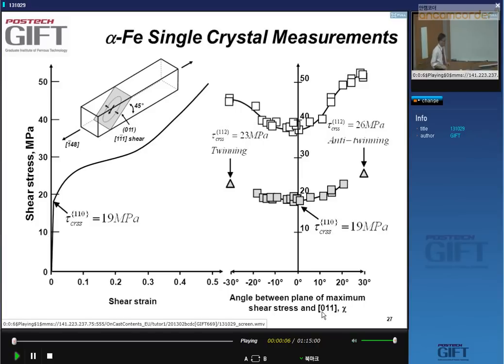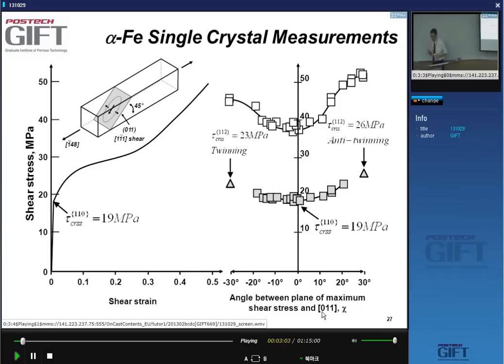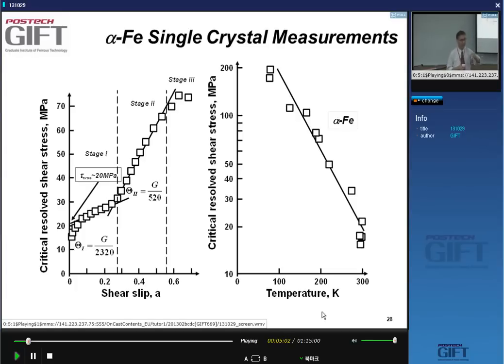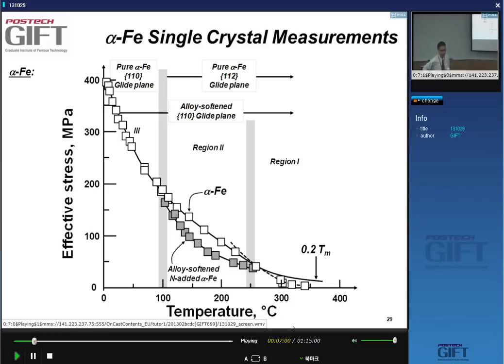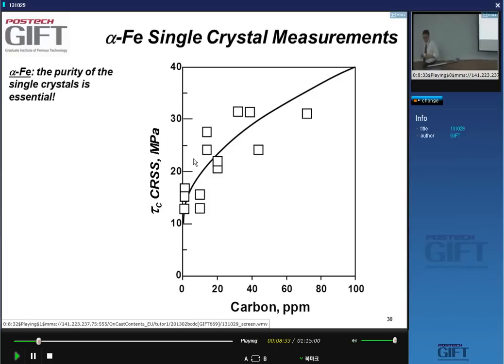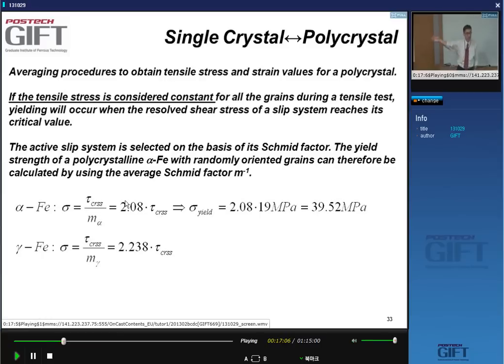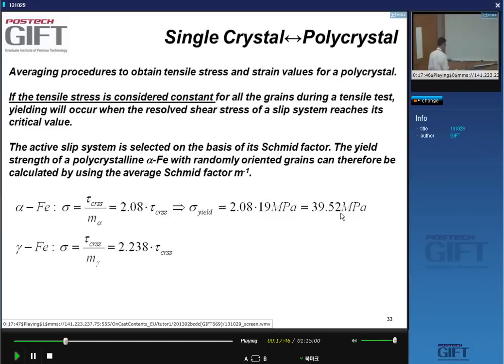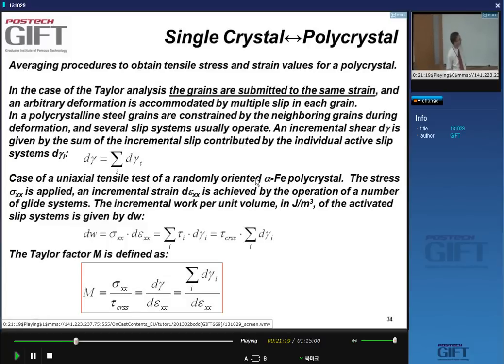Mechanical properties of steels 15: single to polycrystal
The 15th in a series of lectures given by Professor Bruno de Cooman of the Graduate Institute of Ferrous Technology, POSTECH, South Korea. Deals with the treatment of deformation on transiting from a single crystal to a polycrystal of iron and dislocation dynamics.